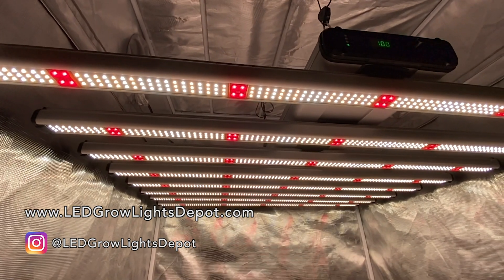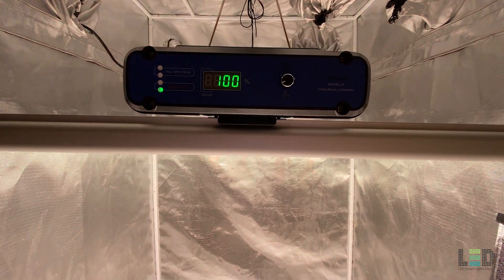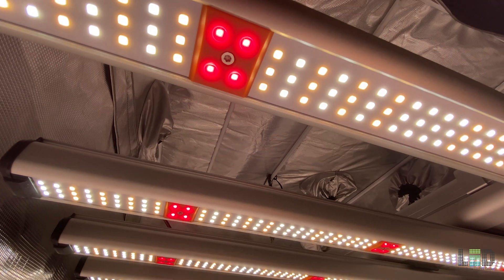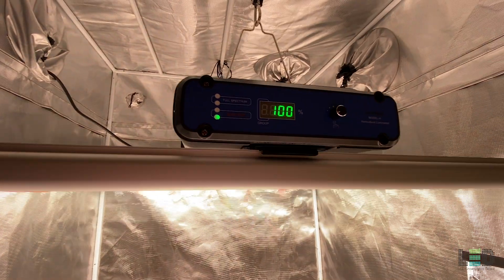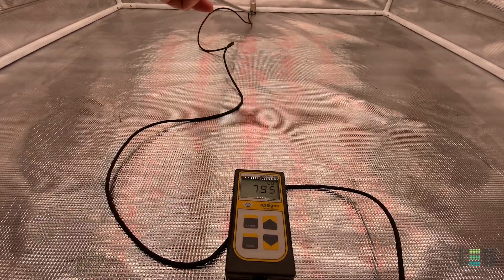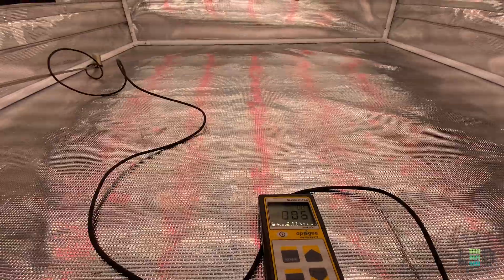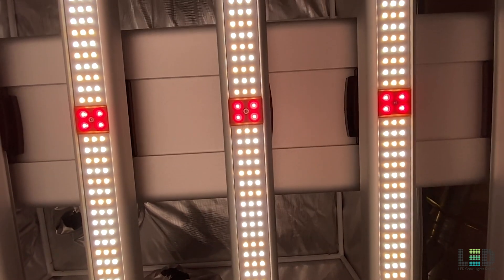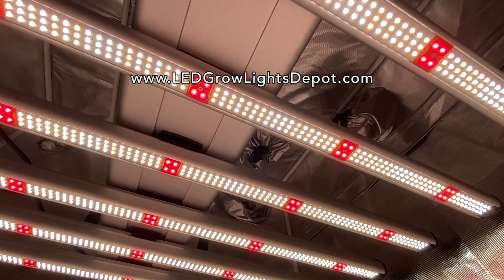ThinkGrow Model H LED Grow Light REVIEW and PAR Testing | ULTIMATE CONTROLLABILITY!